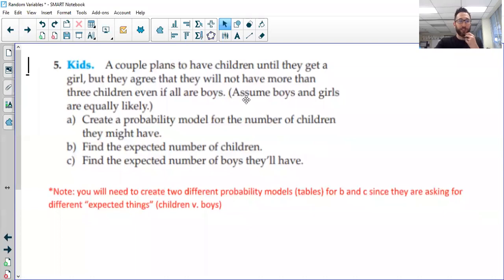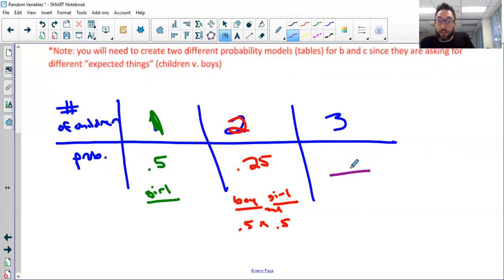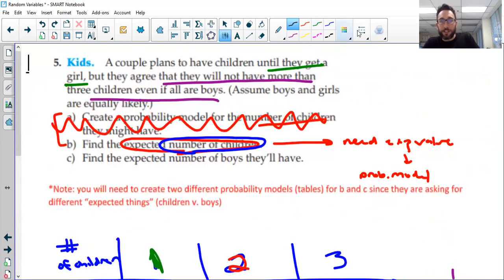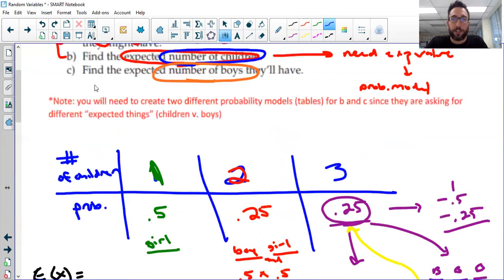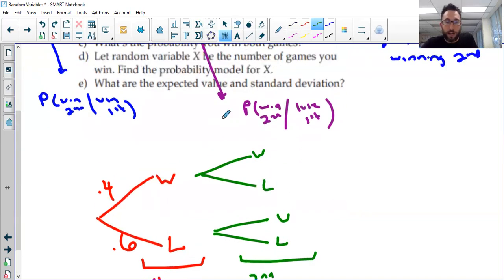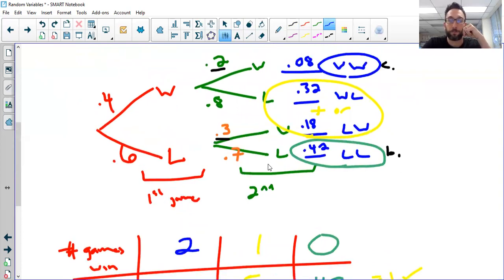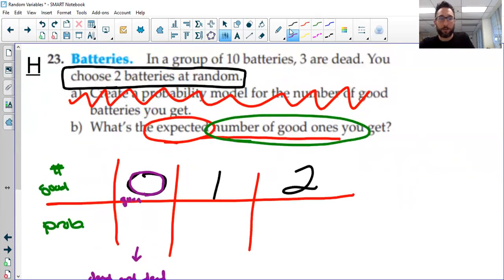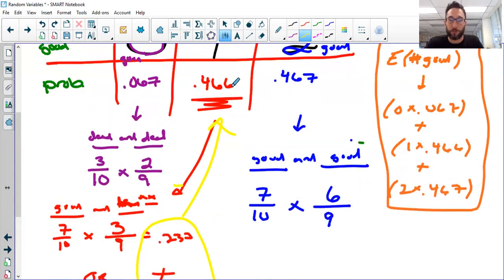Creating Probability Models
This video works through three different problems/contexts where students have to create a probability model (and calculate probabilities for it) then find expected value. Enjoy!